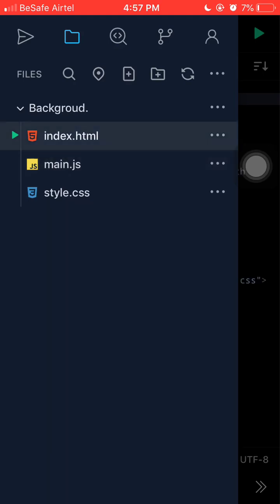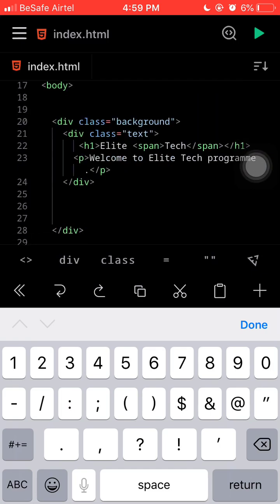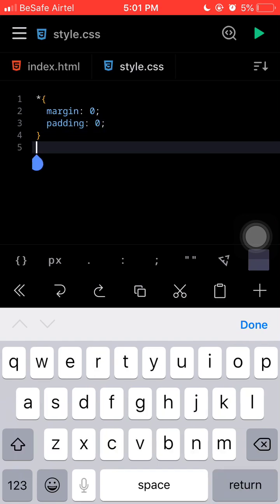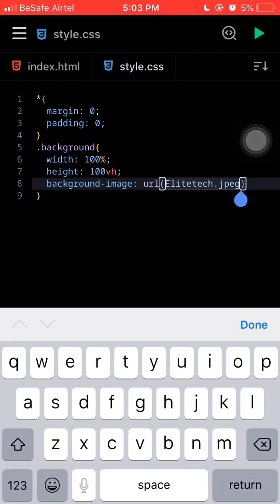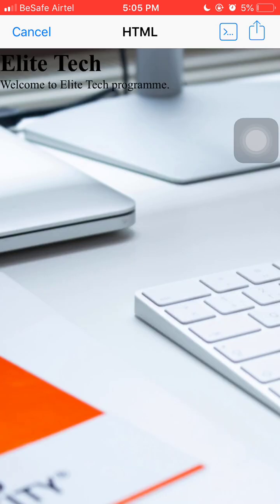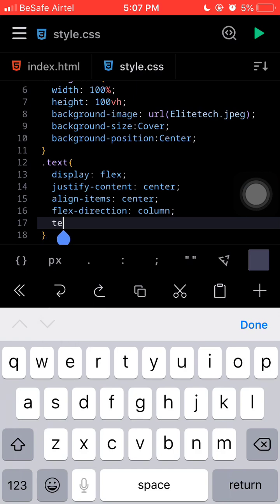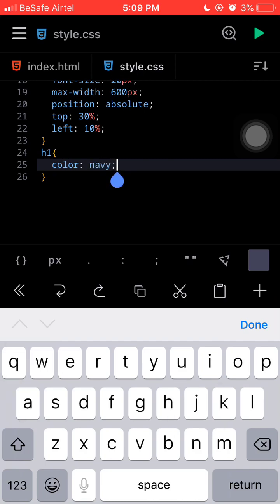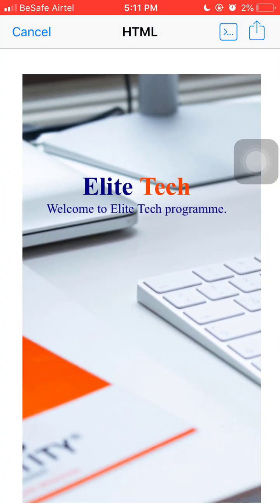Elite Tech video Adding background